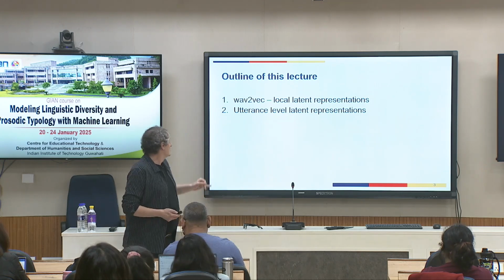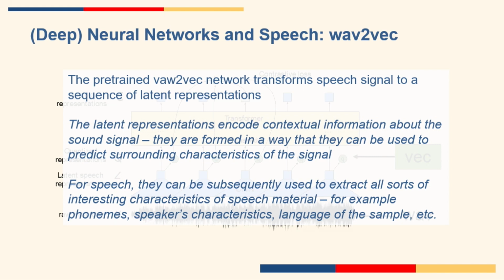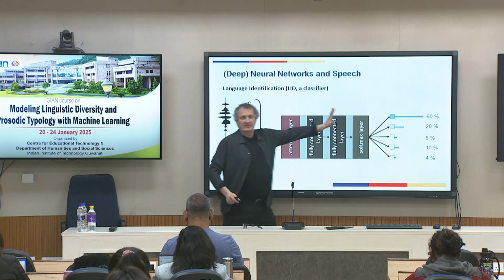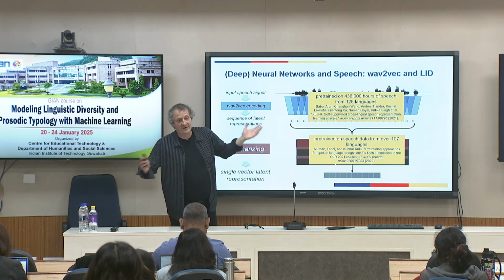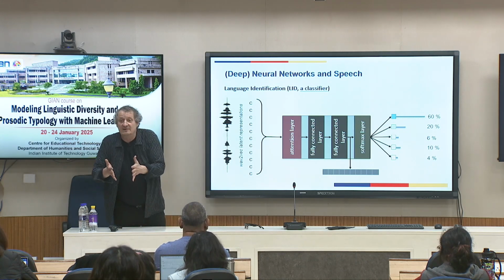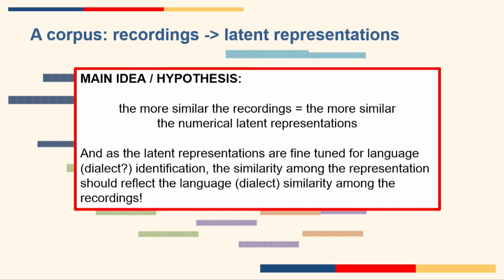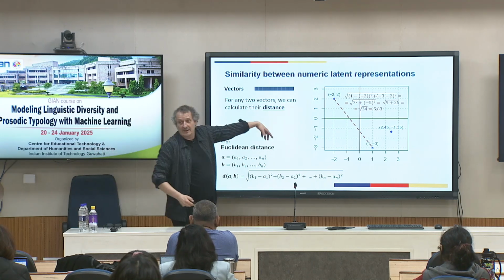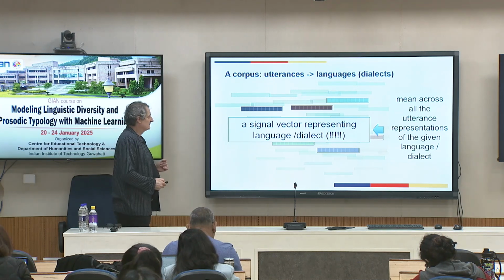L12 Speech technology and prosodic variation: latent spaces, embeddings